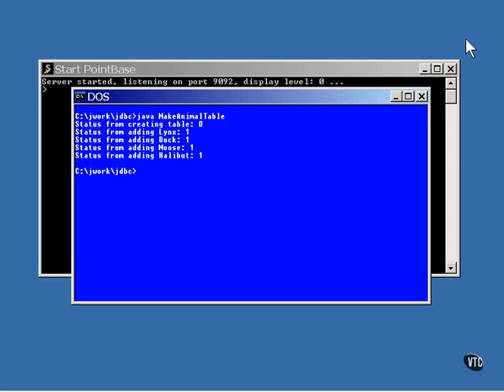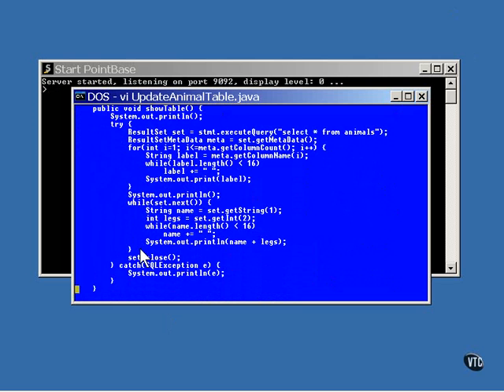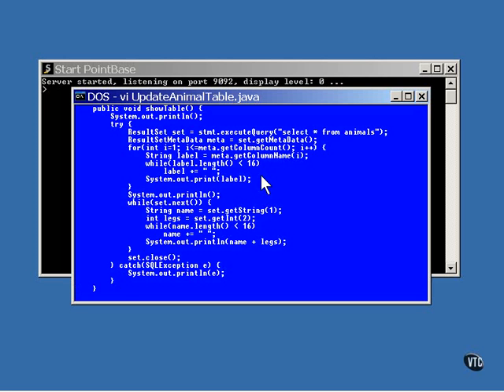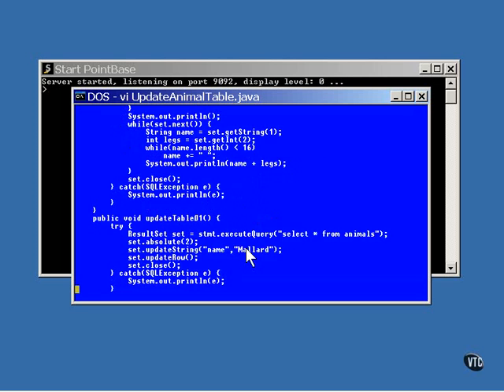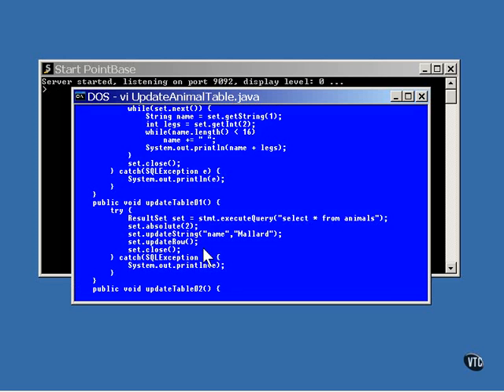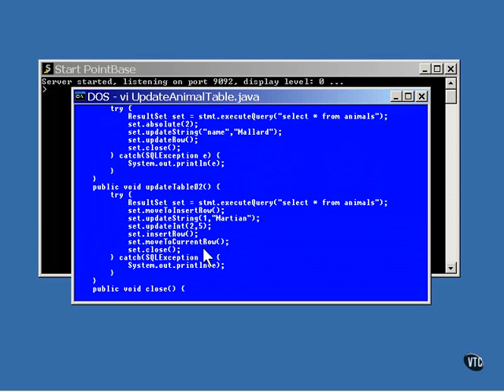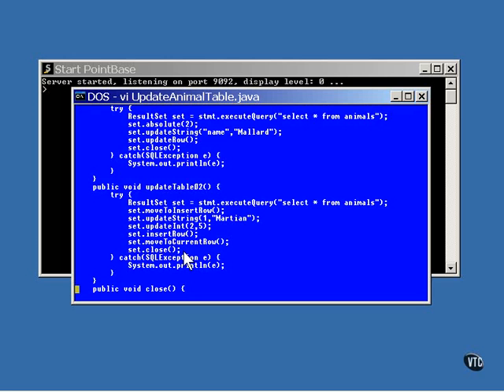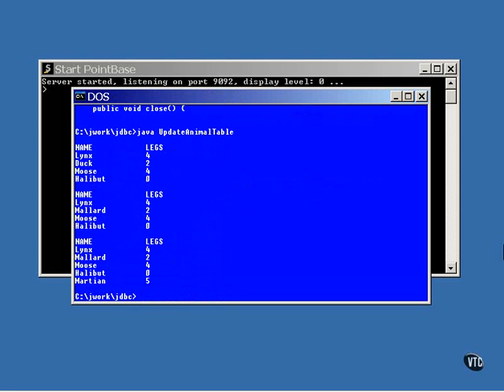Lesson10 Writing Through the ResultSet (java)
Writing Through the ResultSet